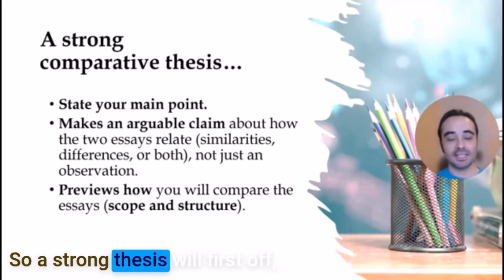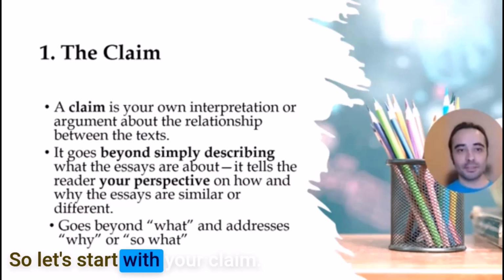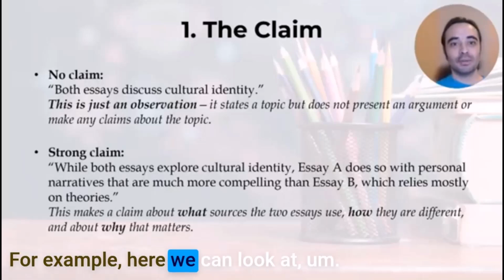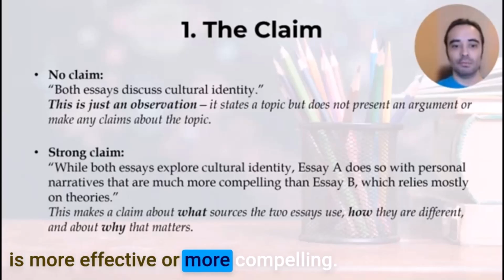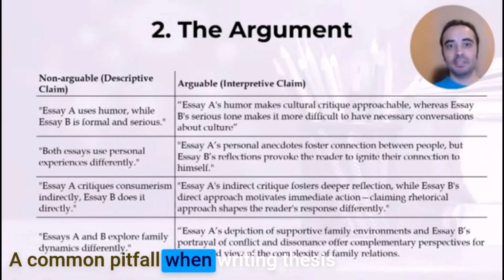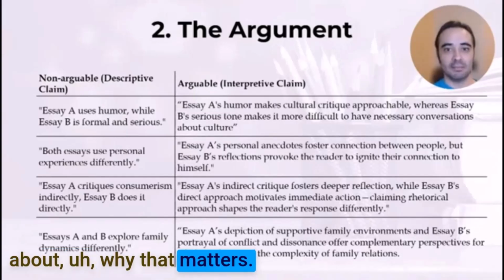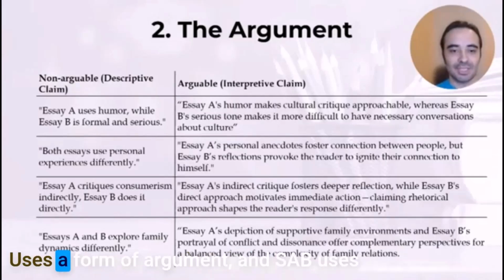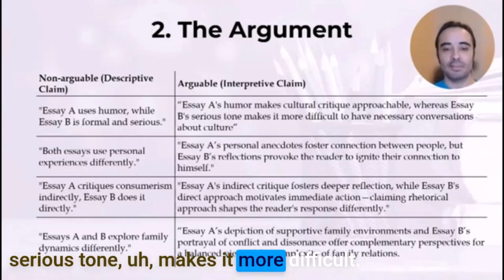Clase de Inglés 02 Carlos Toledo Parada- USA Julio 2025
Si le ha gustado mi trabajo considere una donación.

O  Cuenta Rut Bancoestado Nro 7213483

Hello world. I'm Carlos Toledo  from San Fernando   Chile.
Now I'm going to tell you about four words that have ER ending that are very important to me.
These  are...
Teacher   DXer  Podcaster  Youtuber

DXer...
I’ve been  a  DXer since 1970. To be a dxer means to practice the hobby of listening to international radios on the shortwave bands.

Podcaster
With the computers and Internet I became a PODcaster in 2005 which allow me to start my OWN virtual radio station from home.